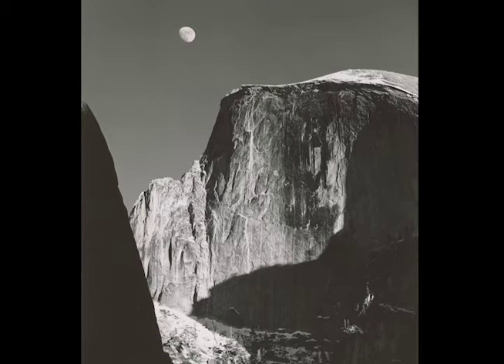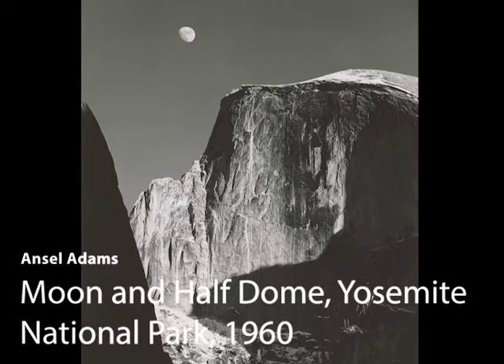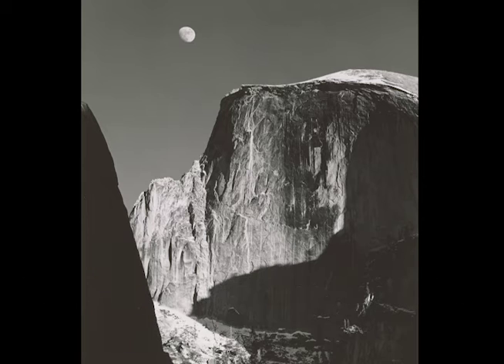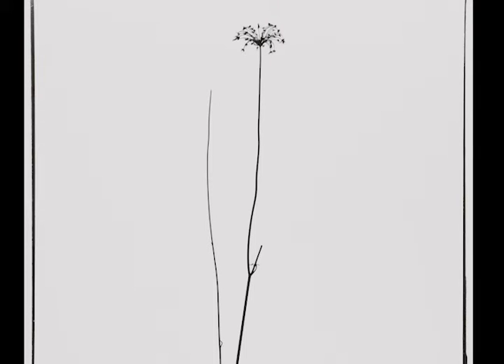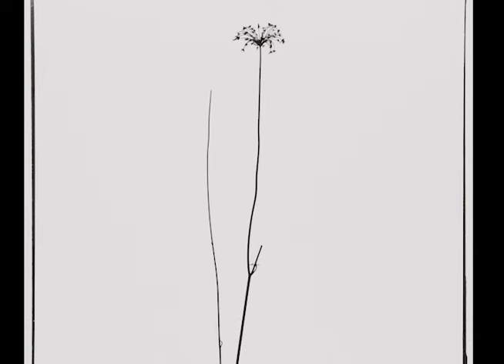The Loeb: Art & Nature, Episode 3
This autumn, the Loeb is collaborating with Vassar's Environmental Cooperative on a series of hands-on programs for students on the theme of art and nature. Here, student docents consider three photographs from the Loeb as inspiration for the Coop's nature photography program.